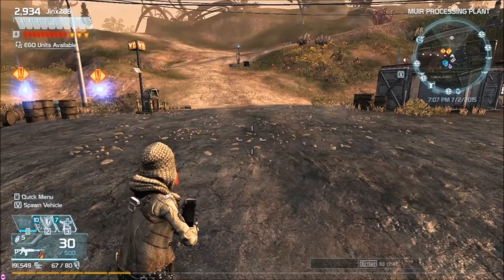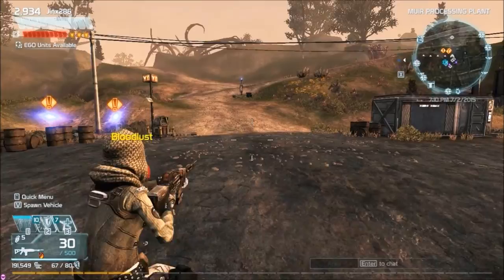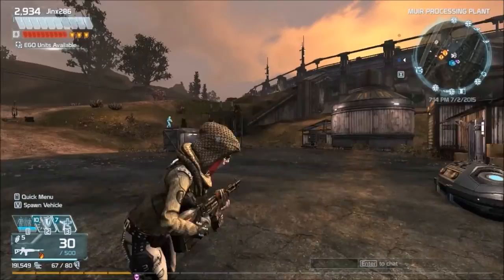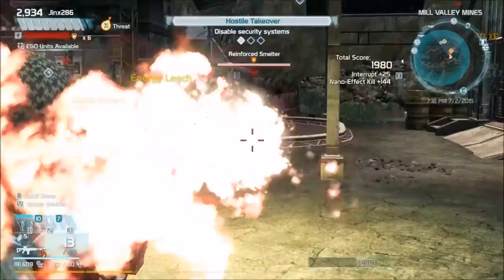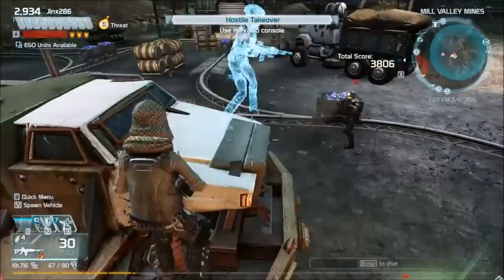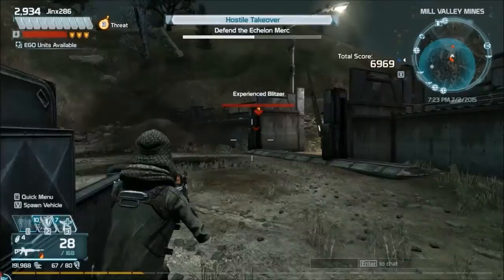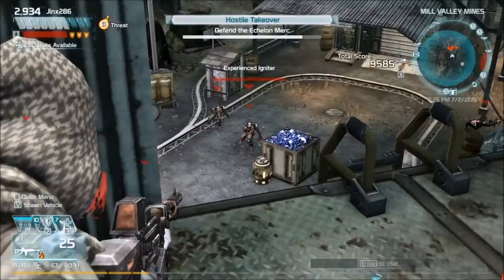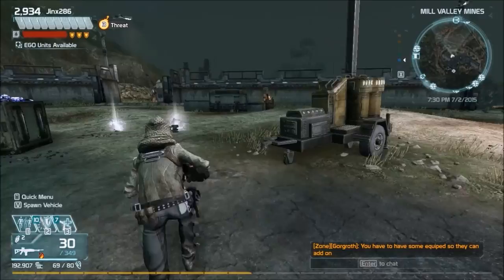Decoy Build "Bug exposed" - In Defiance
Defiance is a science fiction-themed persistent world massively multiplayer online third-person shooter developed by Trion Worlds. Defiance takes place on a terraformed Earth several years into the future. It is a tie-in to the Syfy show of the same name.